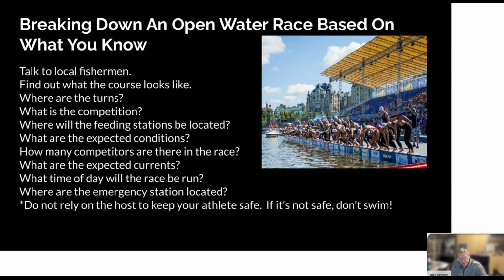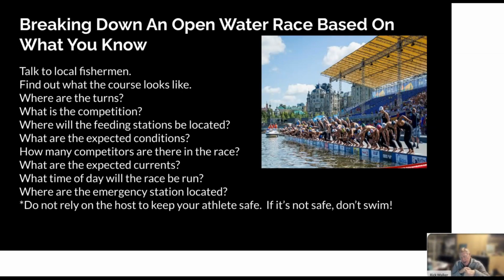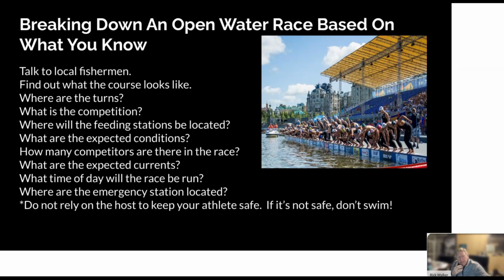Gathering Information - Open Water Swimming Tips for Coaches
Information that should not be overlooked in the way to the open water swimming experience.